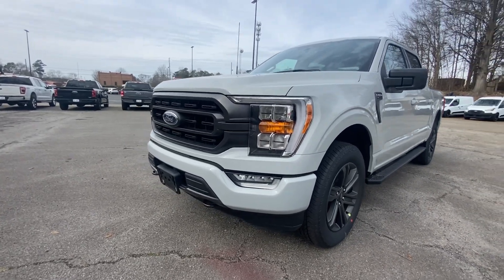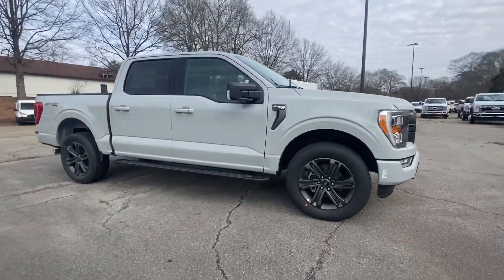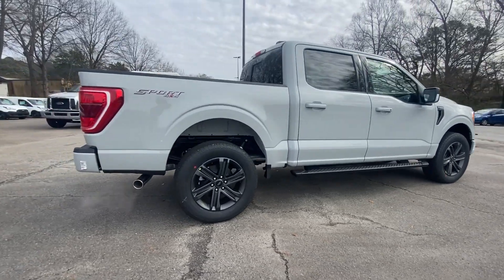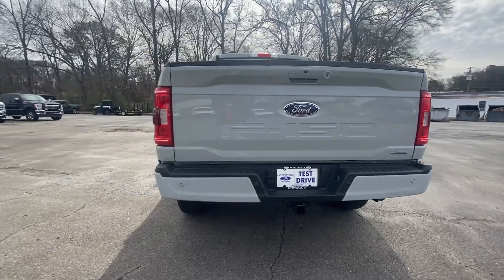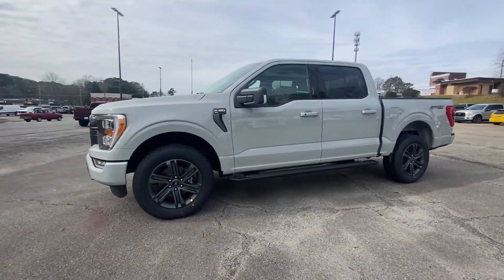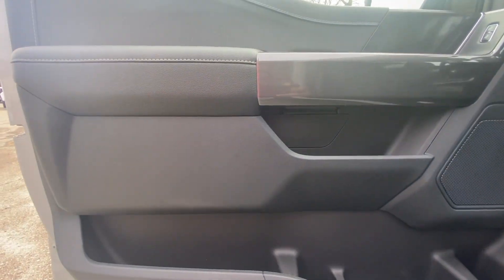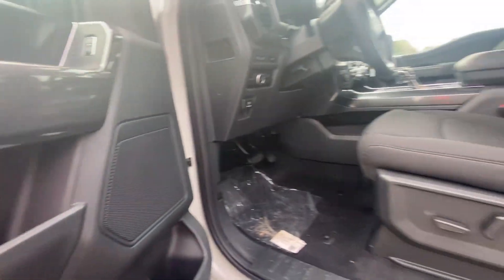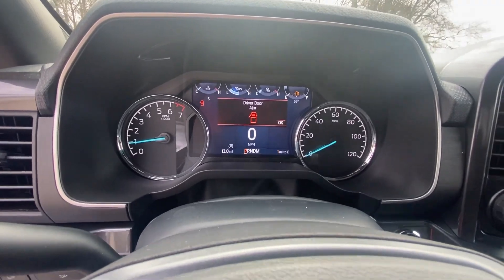2023 Ford F-150 Fayetteville GA PKG05631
Avalanche New 2023 Ford F-150 XLT available in 275 Glynn St N., Fayetteville, Georgia at Fayetteville Ford. Servicing the [SEO Tags] area.

Fayetteville Ford
275 Glynn St N

MAX TRAILER TOW PACKAGE  -inc: max towing capability up to TBD lbs  and upgraded rear bumper  Integrated Trailer Brake Controller  Class IV Trailer Hitch Receiver  towing capability up to TBD lbs  on 3.3L V6 PFDI engine (99B) and 2.7L EcoBoost engine (99P) or up to TBD lbs  on 3.5L EcoBoost engine (998) and 5.0L V8 engine (995)  7/4-pin connector  class IV trailer hitch receiver  smart trailer tow connector ( BLIS w/trailer tow coverage where BLIS is available)  Extended Range 36 Gallon Fuel Tank  Pro Trailer Backup Assist & Pro Trailer Hitch Assist,AVALANCHE,TRANSMISSION: ELECTRONIC 10-SPEED AUTOMATIC  -inc: selectable drive modes: normal  ECO  sport  tow/haul  slippery  deep snow/sand and mud/rut (STD),WHEELS: 20 6-SPOKE DARK ALLOY PAINTED ALUMINUM  -inc: Tires: 275/60R20 BSW AT,ENGINE: 3.5L V6 ECOBOOST  -inc: auto start-stop technology  GVWR: 7 050 lbs Payload Package  3.31 Axle Ratio,XLT SPORT APPEARANCE PACKAGE  -inc: body-color wheellip moldings and unique interior finish  Box Side Decals  Body-Color Door & Tailgate Handles  body-color bezel on side doors and black on tailgate  Tires: 275/65R18 BSW A/T  Wheels: 18 6-Spoke Machined Aluminum  gloss black painted pockets  Accent-Color Step Bars  Body-Color Front & Rear Bumpers  body-color front fascia  Black 2-Bar Style Grille w/Black Surround/Accents,ENGINE: 3.5L V6 ECOBOOST  -inc: GVWR: 7 050 lbs Payload Package  3.31 Axle Ratio,BED UTILITY PACKAGE  -inc: BoxLink  4 premium locking cleats  Zone Lighting  LED Box Lighting  Tailgate Step w/Tailgate Work Surface,EXTENDED RANGE 36 GALLON FUEL TANK,TIRES: 275/60R20 BSW AT,ELECTRONIC LOCKING W/3.55 AXLE RATIO,FRONT LICENSE PLATE BRACKET  -inc: Standard in states requiring 2 license plates  optional to all others,POWER-SLIDING REAR WINDOW,Four Wheel Drive,Power Steering,ABS,4-Wheel Disc Brakes,Brake Assist,Aluminum Wheels,Tires - Front All-Terrain,Tires - Rear All-Terrain,Conventional Spare Tire,Tow Hooks,Heated Mirrors,Power Mirror(s),Rear Defrost,Intermittent Wipers,Variable Speed Intermittent Wipers,Privacy Glass,Power Door Locks,Daytime Running Lights,Automatic Headlights,Fog Lamps,Automatic Highbeams,AM/FM Stereo,Auxiliary Audio Input,Cloth Seats,Split Bench Seat,Driver Adjustable Lumbar,Passenger Adjustable Lumbar,Pass-Through Rear Seat,Rear Bench Seat,Adjustable Steering Wheel,Trip Computer,Power Windows,WiFi Hotspot,Keyless Entry,Power Door Locks,Cruise Control,A/C,Driver Vanity Mirror,Passenger Vanity Mirror,Floor Mats,Remote Engine Start,Requires Subscription,MP3 Player,Steering Wheel Audio Controls,Bluetooth Connection,Telematics,Auxiliary Audio Input,Smart Device Integration,Requires Subscription,Power Windows,Power Door Locks,Trip Computer,Security System,Immobilizer,Traction Control,Traction Control,Stability Control,Front Side Air Bag,Rear Parking Aid,Blind Spot Monitor,Lane Departure Warning,Lane Keeping Assist,Lane Departure Warning,Front Collision Mitigation,Driver Monitoring,Rear Collision Mitigation,Tire Pressure Monitor,Driver Air Bag,Passenger Air Bag,Passenger Air Bag Sensor,Driver Restriction Features,Front Head Air Bag,Rear Head Air Bag,Child Safety Locks,Back-Up Camera